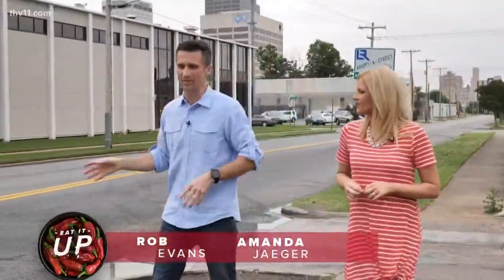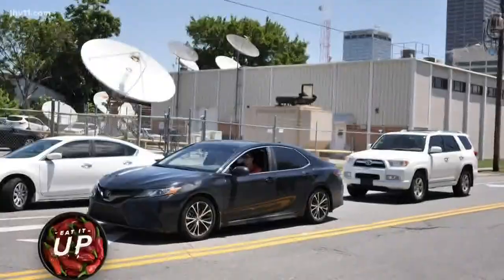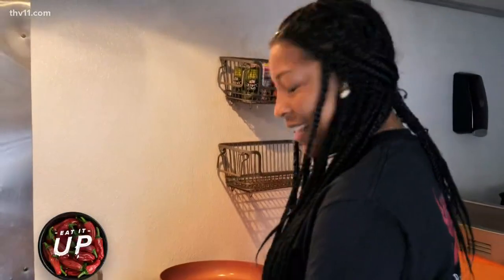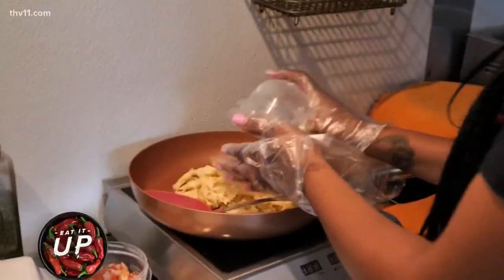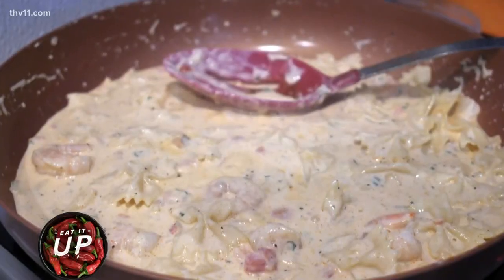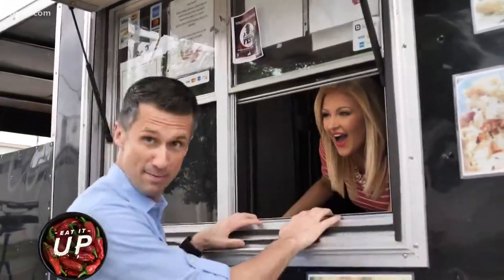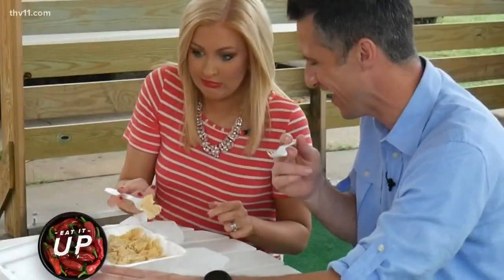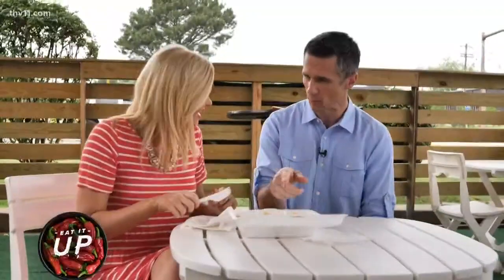A little food truck is serving big portions with Cajun flair!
This week, Eat It Up goes to Sandra Rose Kitchen as we continue our month long eat it up food truck edition. They specialize in Cajun seafood that's homemade and full of delicious ingredients and spices. They also specialize in quick pick up orders for those who are busy and on the go.